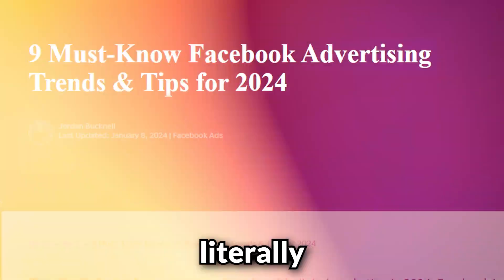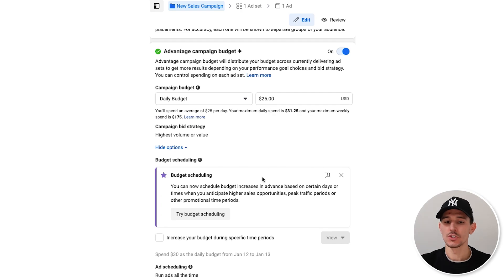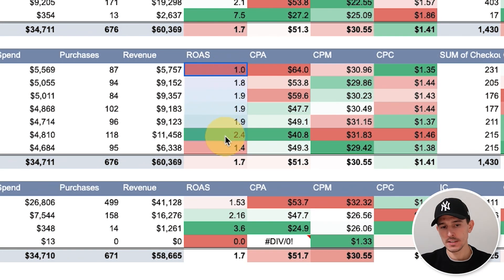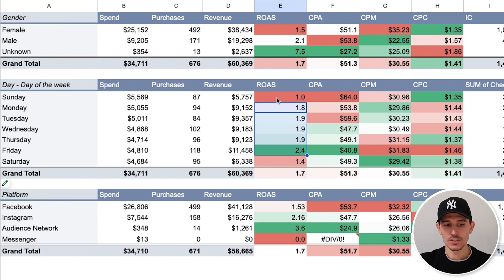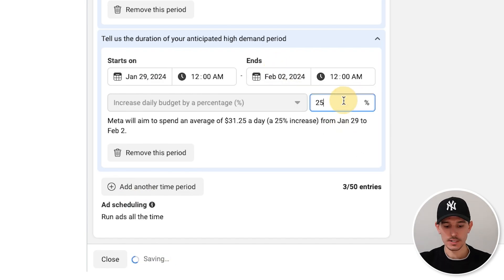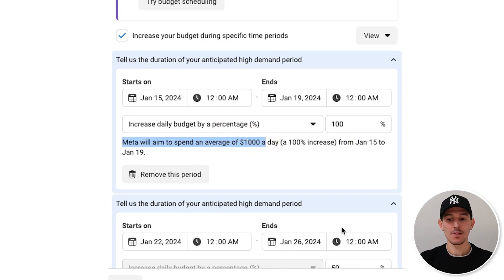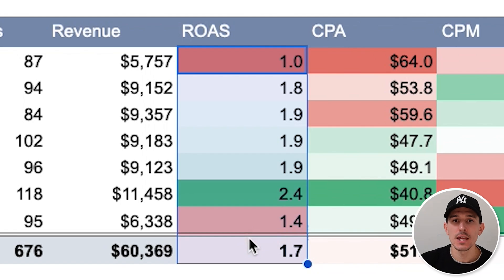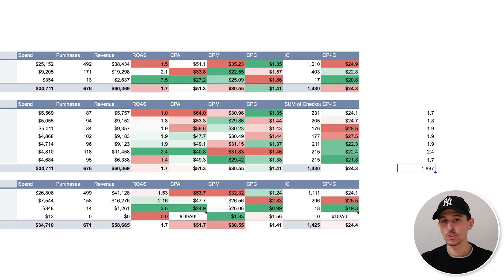STOP Wasting Money on Facebook Ads in 2024 - Use This Feature!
2012 - Sold my first product online, a camping blanket.
2014 - Opened my first shopify store and launched my first facebook ad
2017 - Sold my shopify store
2018 - Recruited by VaynerMedia’s ecommerce team. Team Member #5. Ran ads for Liquid IV, Supergoop and Young Nails.
2019 - Joined BarkBox as Director of Emerging Channels
2020 - Ran ads
2021 - BarkBox grows from 150mil to 2.5B, goes public on NYSE.
2022 - Started The Moonlighters
2023 - Started exclusively hiring top 1% media buyers.
2024 - Fired sales team, my business partner speaks to every client before we work together.
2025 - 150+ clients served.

Are you tired of overspending on Facebook Ads without seeing significant returns? In 2024, there's a game-changing feature you need to start using: Budget Scheduling. This video is essential for anyone using Facebook Ads, from beginners to seasoned advertisers, especially those in ecommerce, dropshipping, or managing Shopify stores. I'll guide you through the process of leveraging budget scheduling to optimize your ad spend, improve ROI, and ensure your money is invested wisely in your Facebook advertising efforts.

Introduction to Budget Scheduling: Learn what budget scheduling is and why it's a critical feature for managing your Facebook Ads efficiently in 2024.

The Importance of Efficient Ad Spend: Understand the significance of optimizing your ad spend on Facebook and how budget scheduling can prevent wasteful expenditure.

Setting Up Budget Scheduling: I'll walk you through a step-by-step guide on how to set up budget scheduling for Facebook Ads, making it easy to follow and implement.

Strategies for Facebook Ads in 2024: Discover advanced strategies to enhance your Facebook advertising efforts by incorporating budget scheduling, ensuring your ads run at the most opportune times.

Maximizing ROI with Budget Scheduling: Learn how to use budget scheduling to maximize the ROI of your Facebook Ads, getting the most out of every dollar spent.

Facebook Ads Manager Tips: Get valuable tips on using Facebook Ads Manager effectively, with a focus on budget scheduling and other features that can save you money.

Ecommerce Facebook Ads: For those running ecommerce platforms, see how budget scheduling can specifically benefit ecommerce Facebook ads, driving sales without draining your budget.

Shopify Facebook Ads Optimization: If you're using Facebook Ads for your Shopify store, find out how to optimize your Shopify Facebook ads with budget scheduling for better cost management.